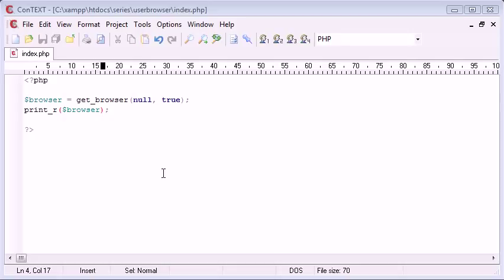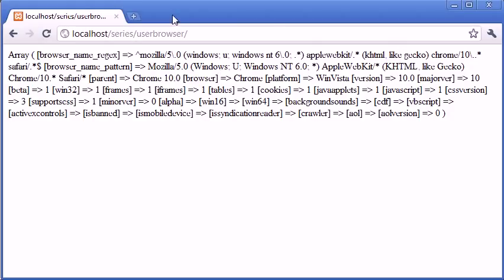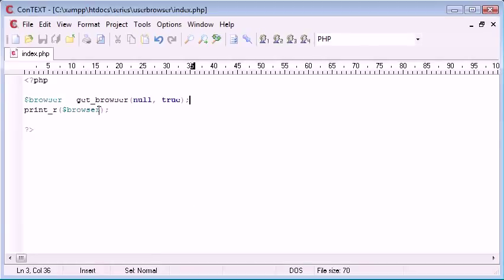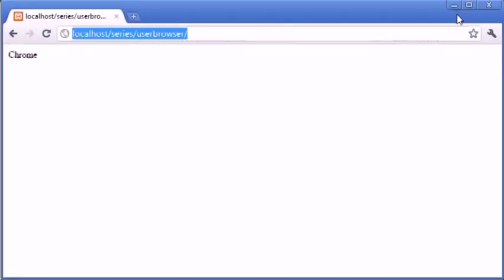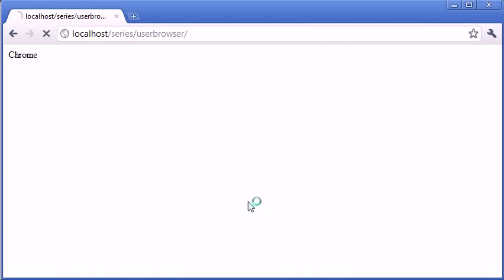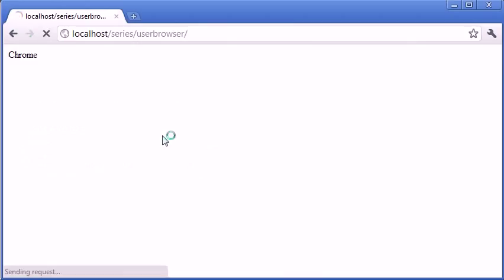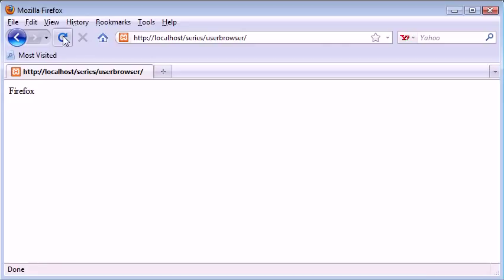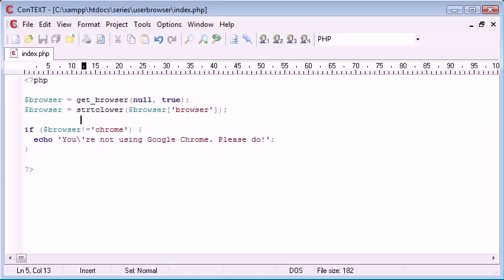MCA Internship| Mca Internship In Jaipur|Detecting a Visitors Browser Part 2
6 Month Project Training|6 Months Industrial Training Jaipur